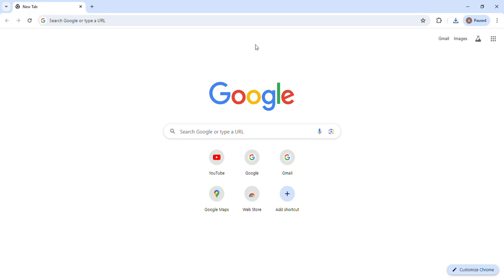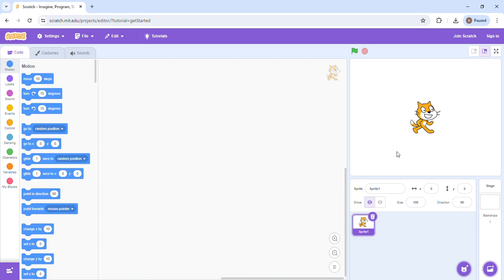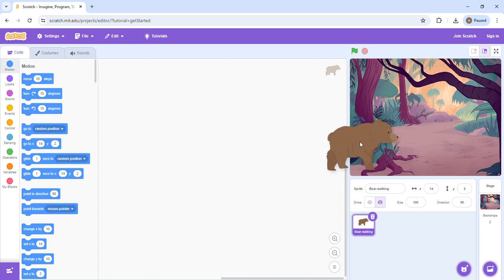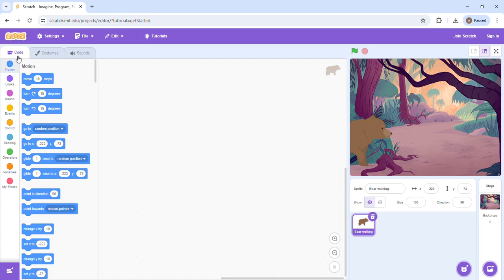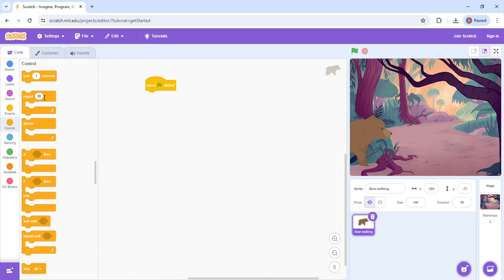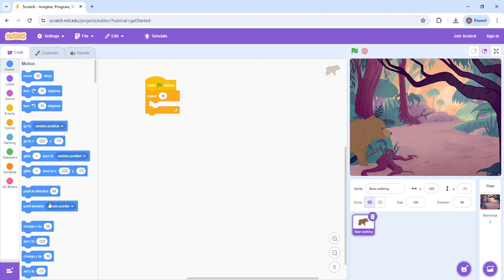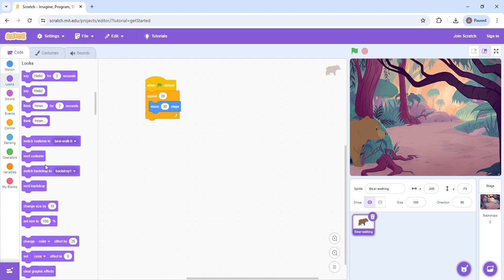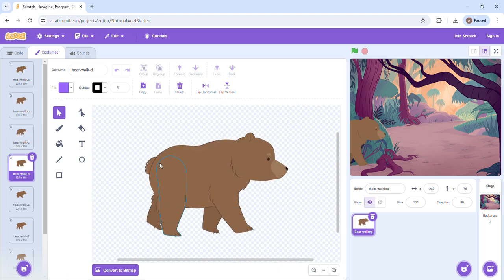Scratch 1 Animating Character